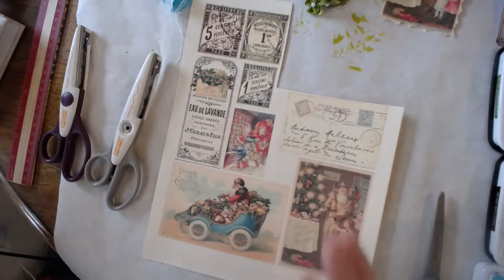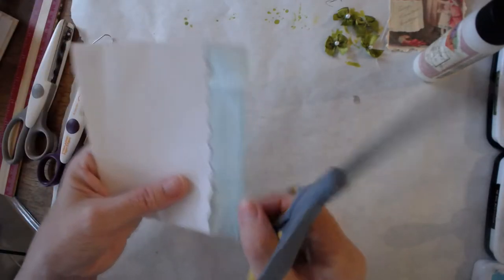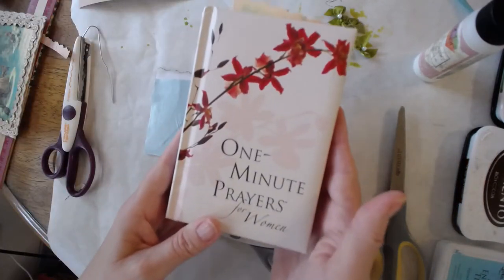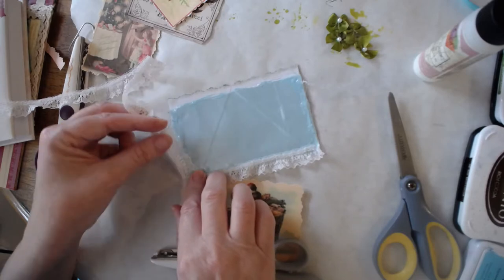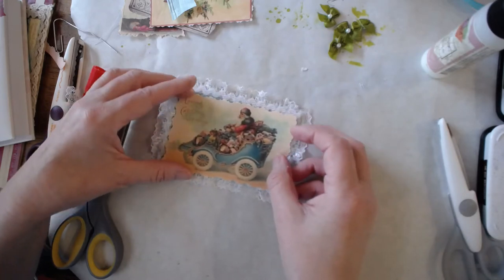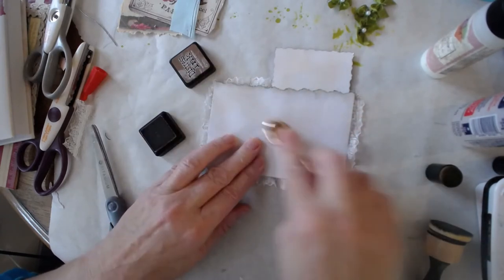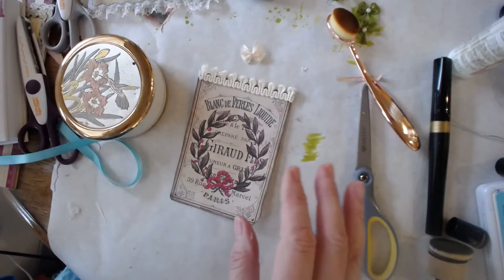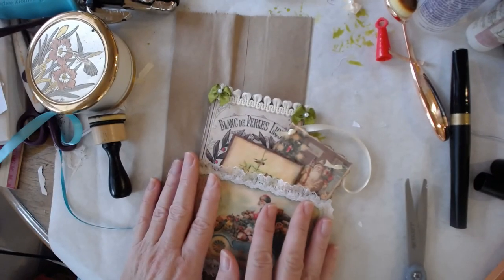Altered Stuffed Envelope DIY Gift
Thank you for stopping in and checking out our alterd Envelope DIY project that makes a perfect way to give a gift of your choosing.  You can put a gift card or chocolate or a sweet note accompanied by tags bookmarks or whatever your creative mind can think of!
  Thank you, Misty & Joyce